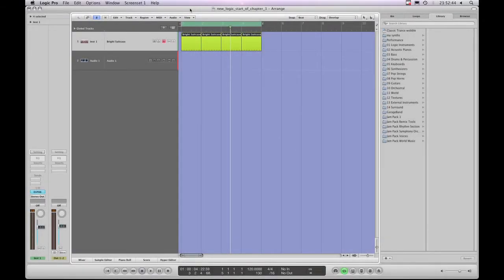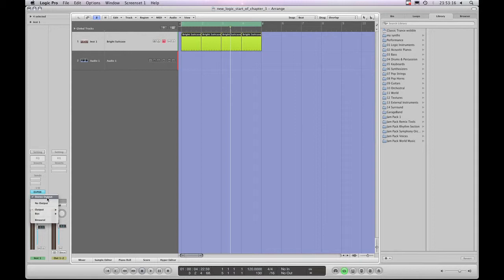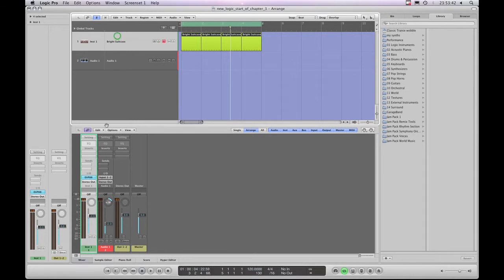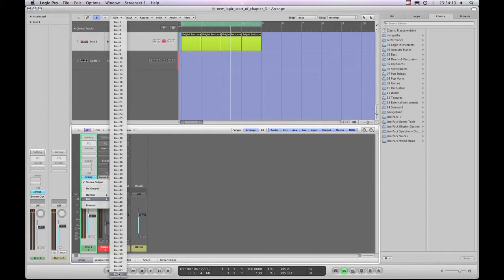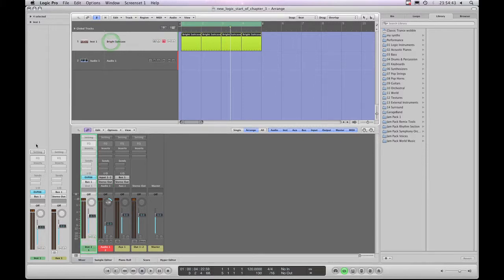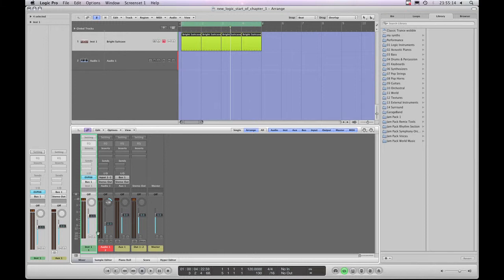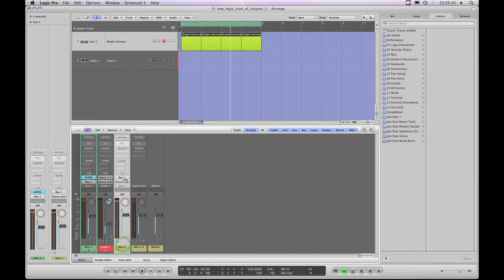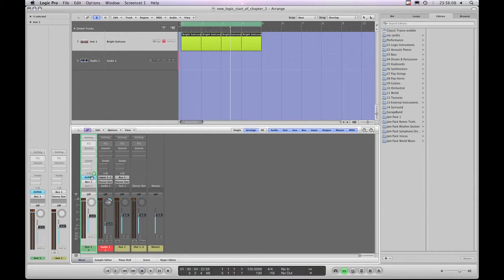Logic Pro tutorials (3) Arrange-Page-3 (3/14)